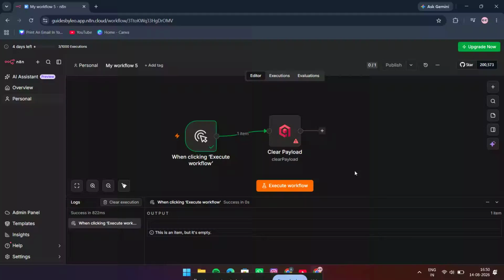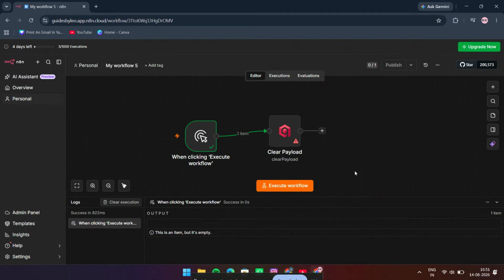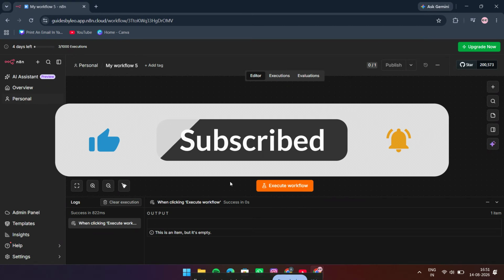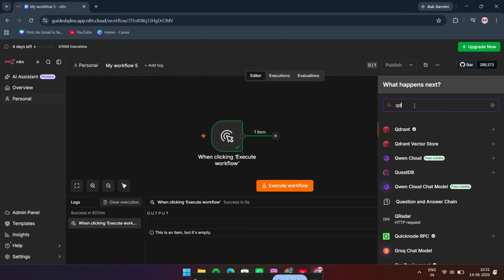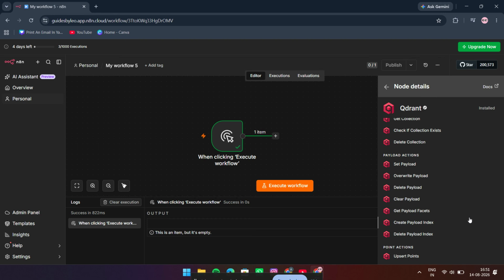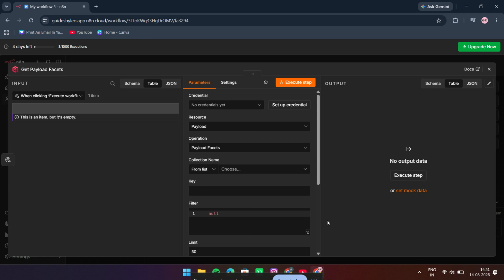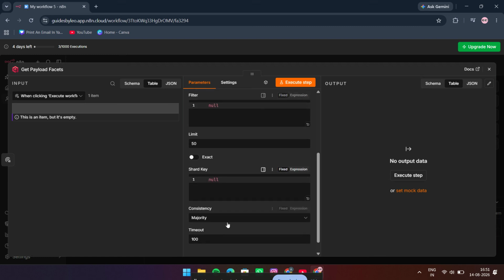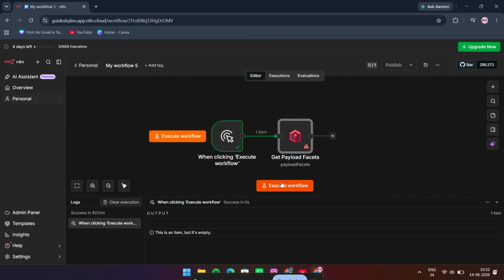How To Get Payload Facets Using Qdrant In N8n (Easy Guide)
Learn how to get payload facets using Qdrant in n8n with this quick step-by-step tutorial. Set up the Qdrant node, choose Get Payload Facets, and configure the fields you want.

🕚Timestamps:
0:00 Intro
0:12 Open the workflow you want
0:23 Choose Qdrant from the nodes panel
0:35 Select Get Payload Facets
0:49 Configure what you want
1:10 Run the node and check the output
1:23 Outro

✍️What You'll Learn In This Video:
• How To Add The Qdrant Node From The Nodes Panel
• How To Choose Get Payload Facets In Qdrant
• How To Configure Payload Facet Settings
• How To Run The Node And Review The Output

💡Pro Tips For Working With Qdrant In N8n:
• Double-check the collection name before running the node
• Make sure the payload field you choose actually exists in Qdrant
• Test the node with a small dataset first
• Keep your workflow organized so it’s easier to debug

📱 How To Download n8n Mobile:
Android: n8n does not offer an official mobile app
iOS: n8n does not offer an official mobile app

qdrant, n8n, get payload facets, payload facets, qdrant n8n, n8n tutorial, workflow automation, vector database, automation tutorial, no code, low code, ai tools, data workflow, qdrant tutorial, facet query, payload data